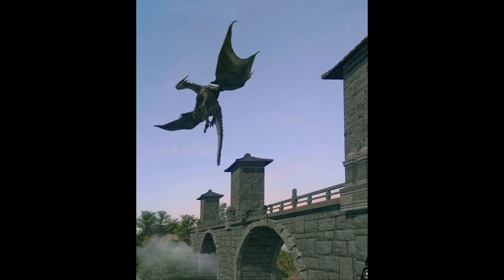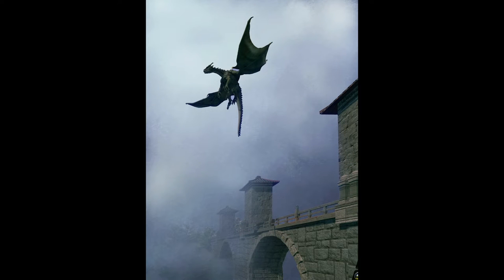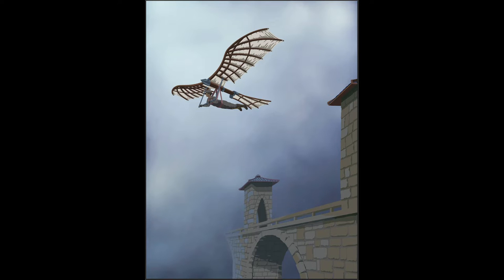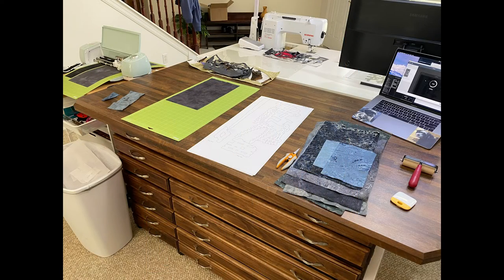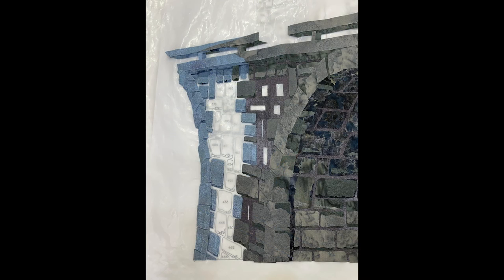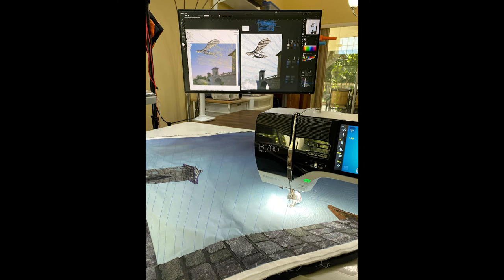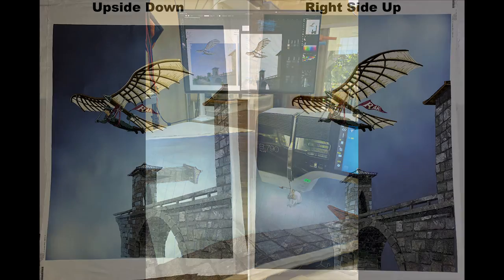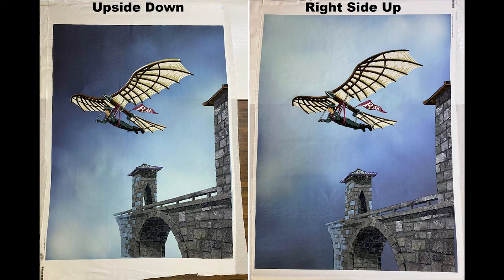Quilt National Artist Talk: Kestrel Michaud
Quilt National ‘21 artist Kestrel Michaud talks about her artwork, Morning Commute.